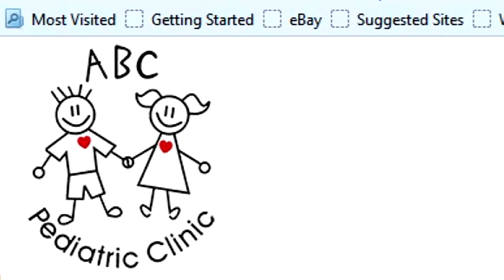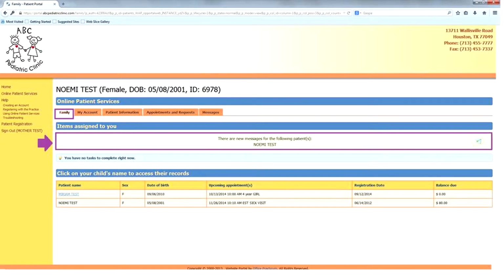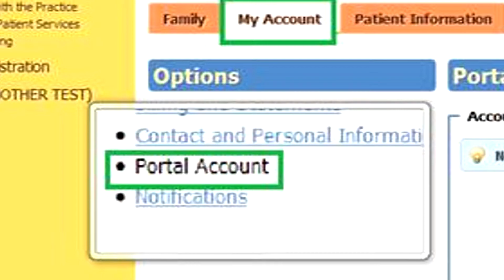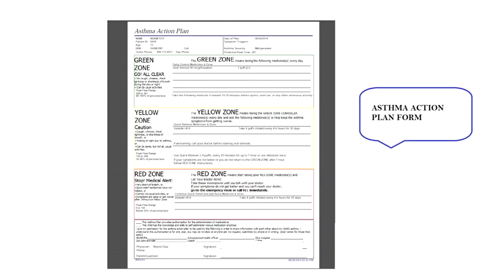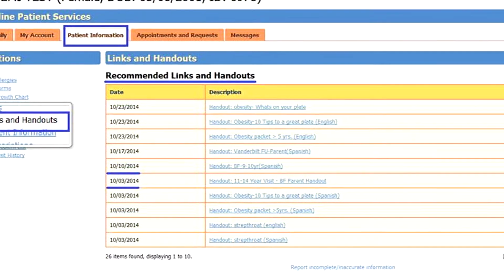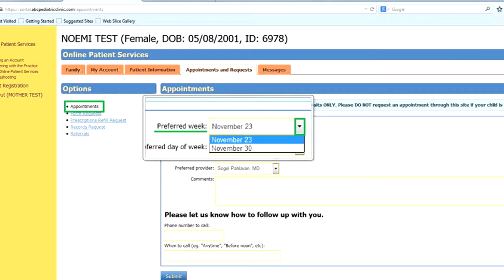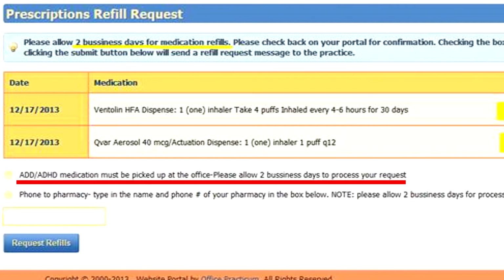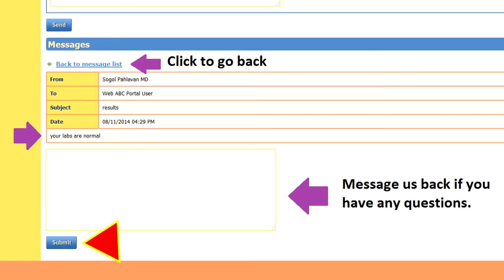Complete Patient Portal Instruction - English (2015)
This video contains instruction on using all sections of the ABC Pediatric Clinic Patient Portal (How to find, Signing In, My Account, Family, Patient Information, Appointment Requests, Messages).  It is the English version.